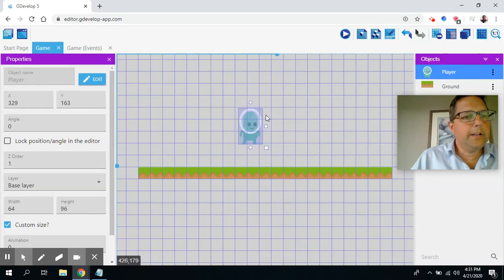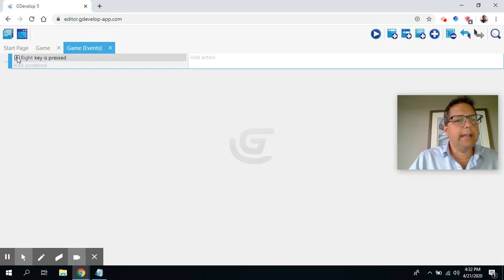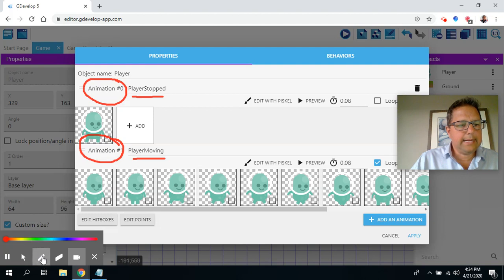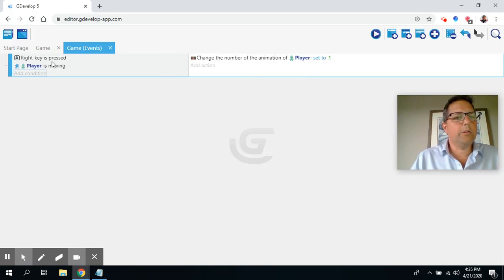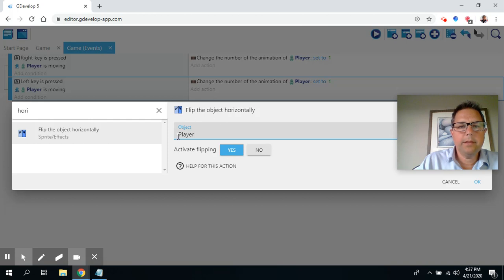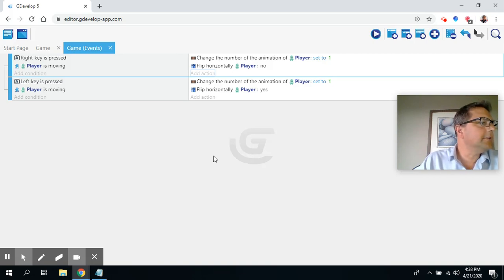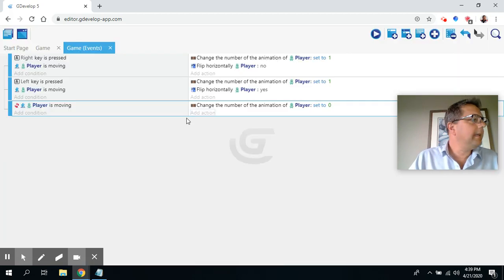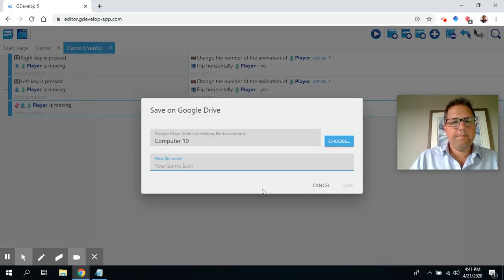GDevelop Tutorial 02 Creating Platformer game in GDevelop - movement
I continue from the last video and add better left and right movement animation for the GDevelop game engine. We will eventually make a full platformer game.